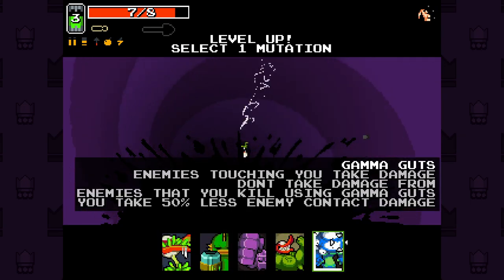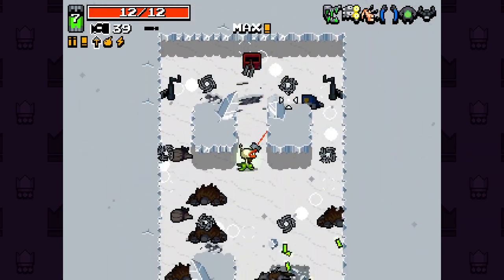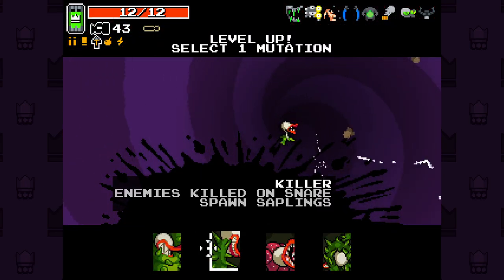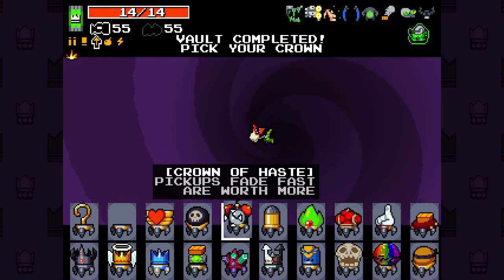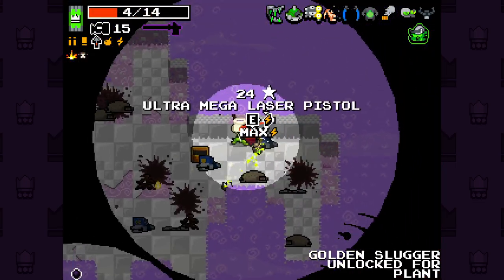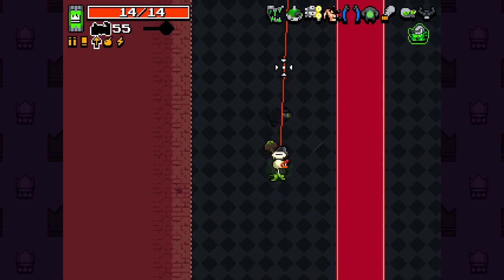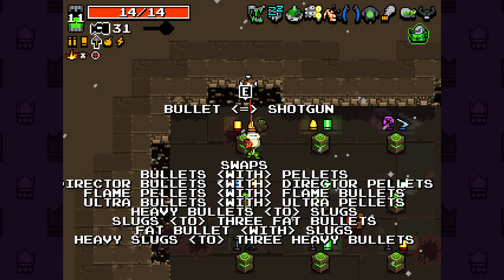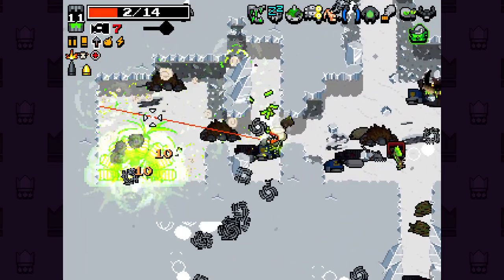A TRUE GOD RUN! - Nuclear Throne Ultra Mod! - Part 18